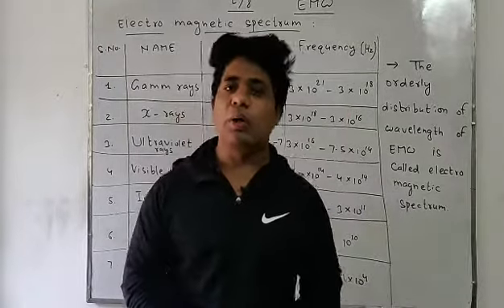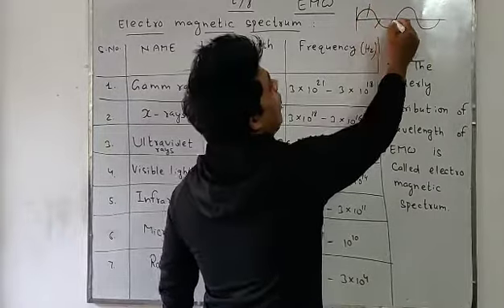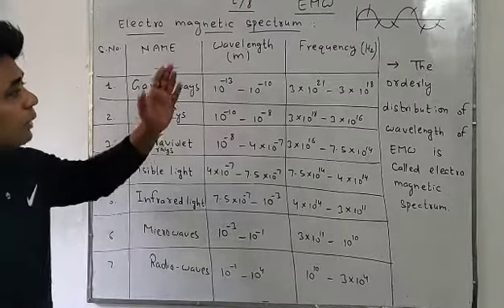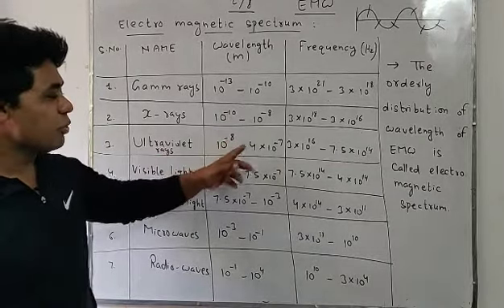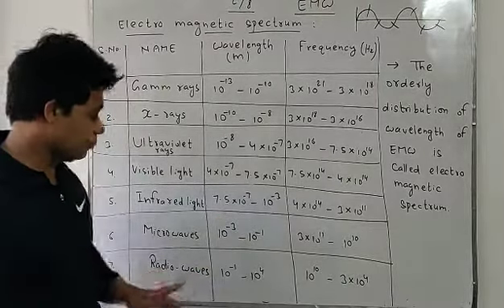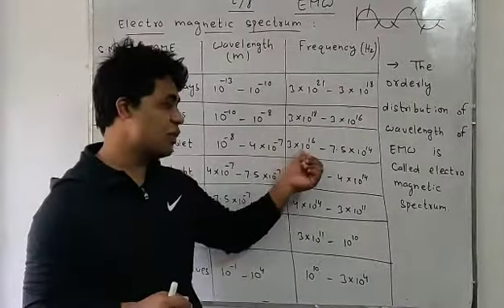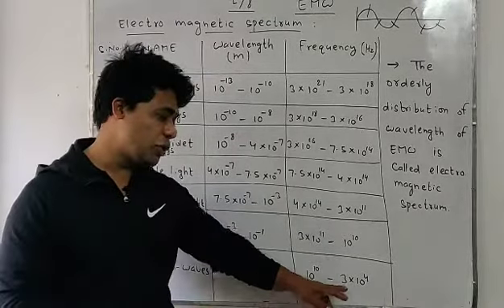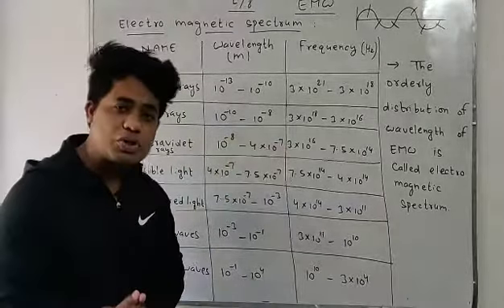Electro magnetic spectrum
EMW / 12 class